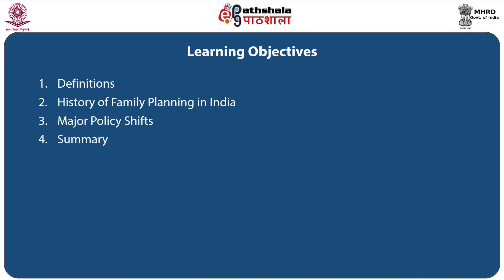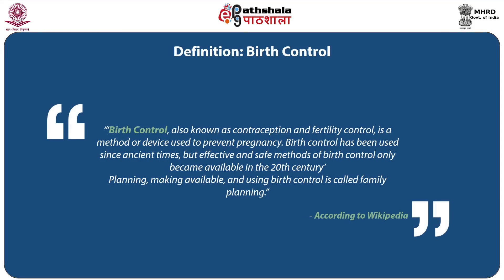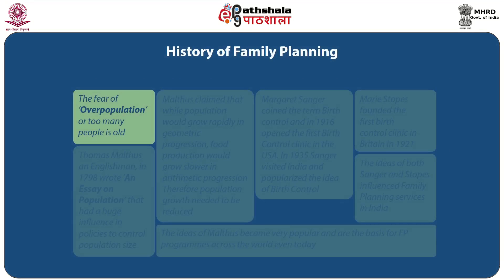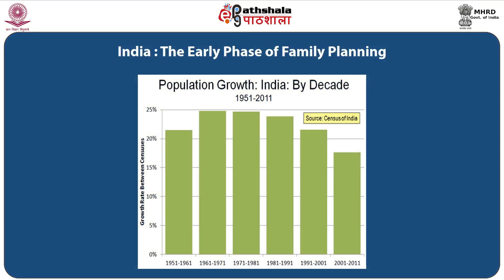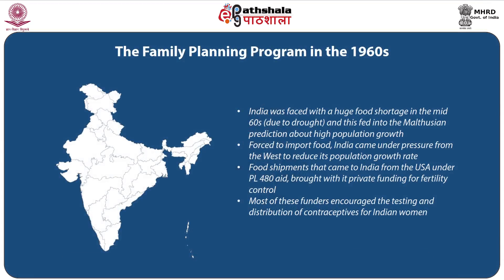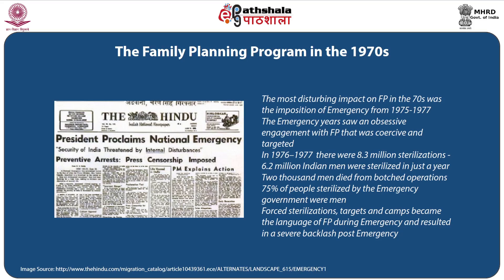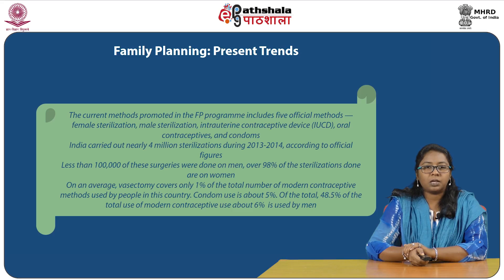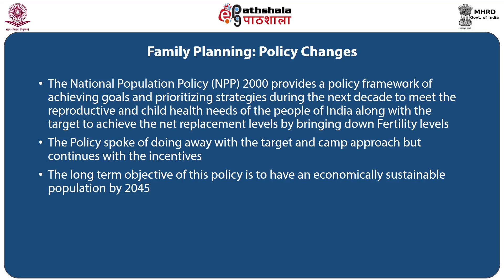Evolution of family planning programmes in India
Paper:Population Health